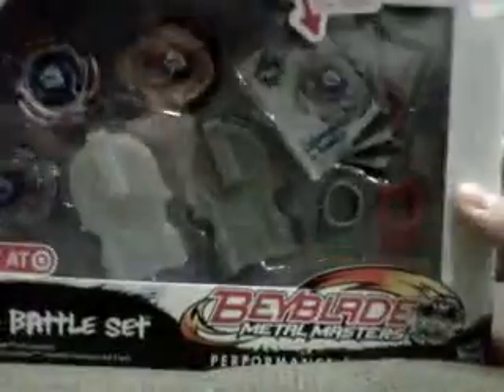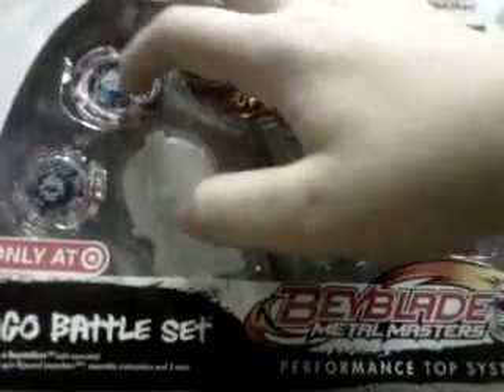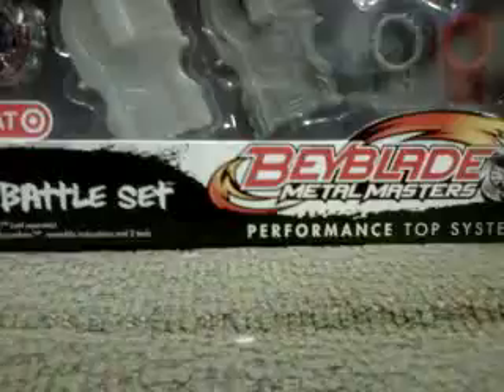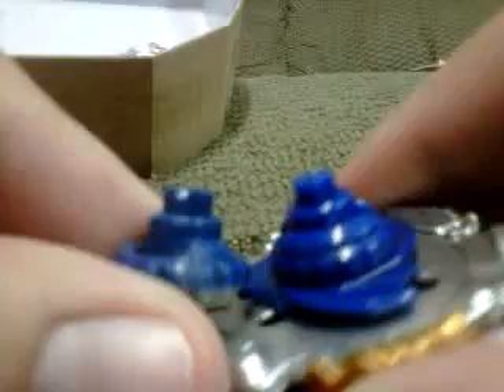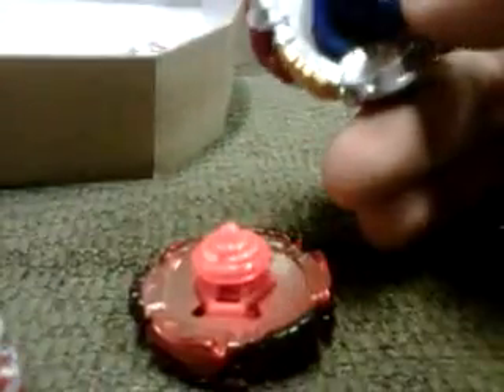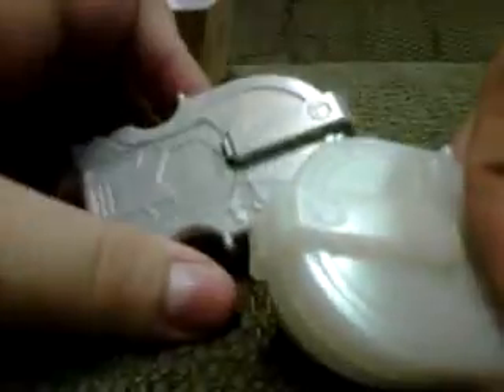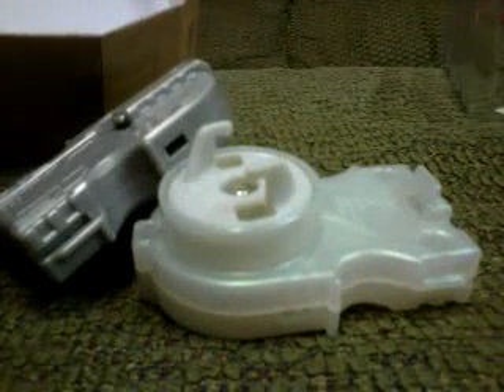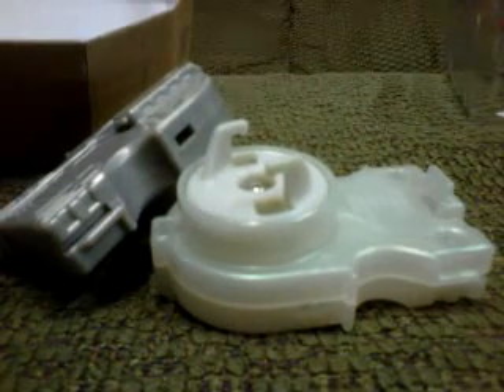The first(10/1/11) L-Drago Battle Set unboxing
As of 10/1/11 this is the first unboxing of the L-Drago battle set!Awesome!